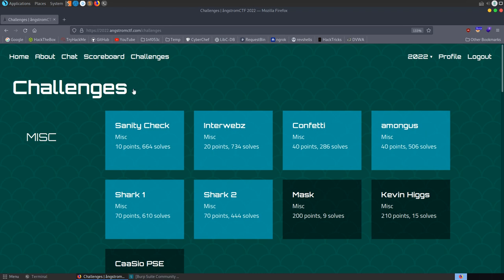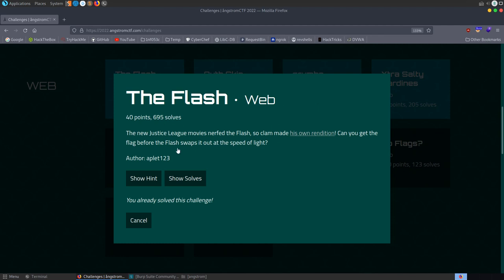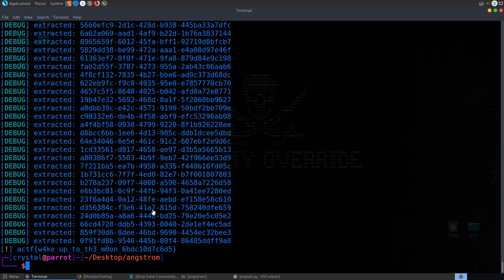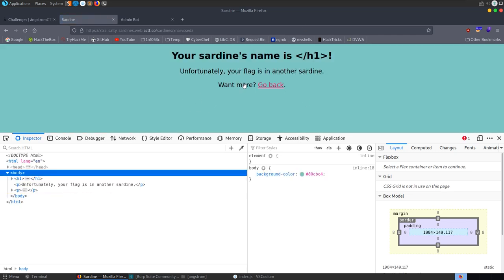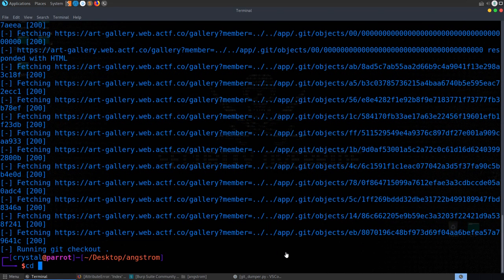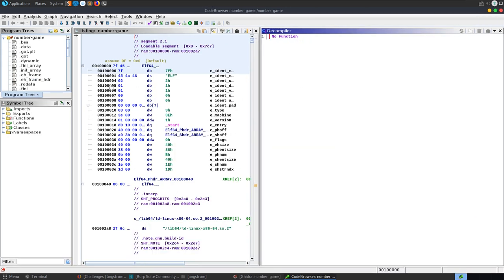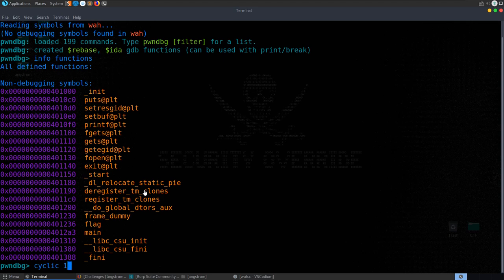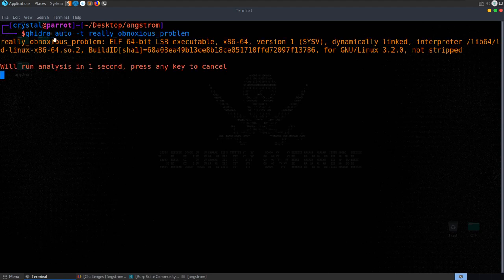Angstrom CTF 2022 - Challenge Walkthroughs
↢Chapters↣
Start: 0:00
[Misc] Interwebz: 0:25
[Misc] amongus: 0:45
[Misc] Confetti: 2:17
[Misc] Shark1: 5:44
[Misc] Shark2: 6:28
[Web] The Flash: 8:20
[Web] Auth Skip: 9:59
[Web] crumbs: 11:58
[Web] Xtra Salty Sardines: 17:58
[Web] Art Gallery: 26:44
[Rev] baby3: 33:17
[Rev] Numbers Game: 36:03
[Pwn] whatsmyname: 40:20
[Pwn] wah (ret2win): 45:26
[Pwn] really obnoxious problem (ROP): 52:35
[Pwn] whereami (ret2libc): 1:02:10
End: 1:18:12